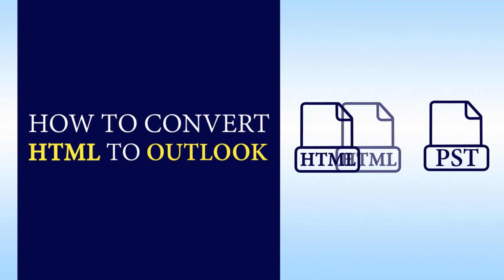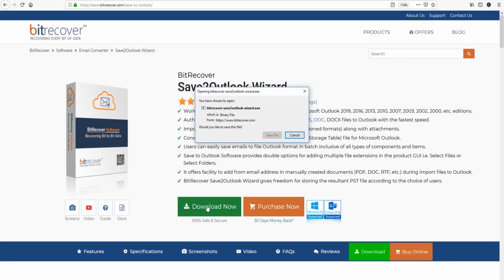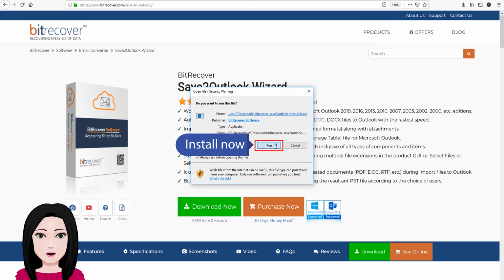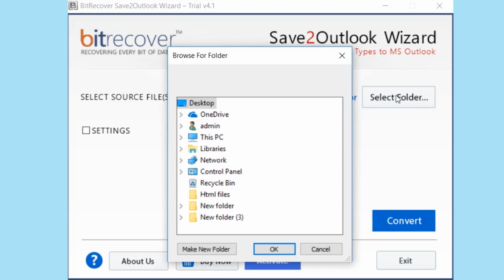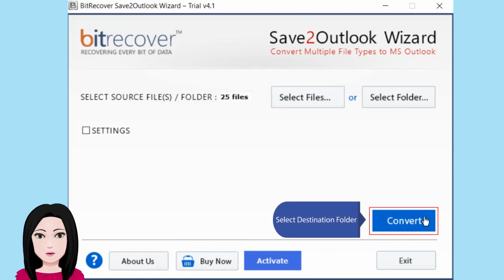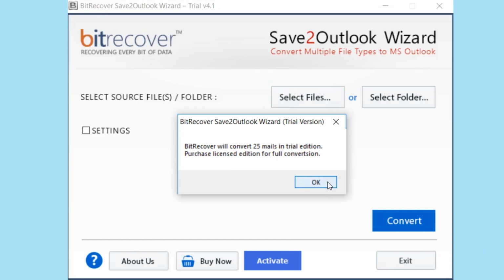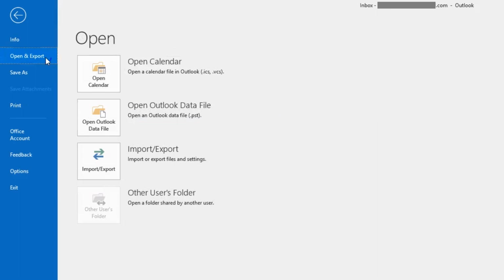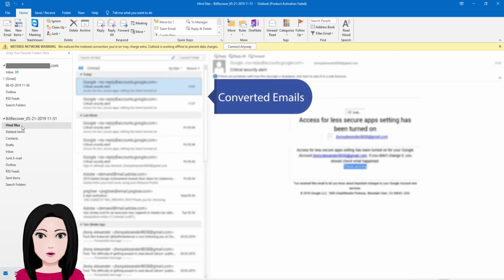HTML to Outlook Converter to Convert HTML to PST Unicode Format in Bulk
Sometimes many users want to convert HTML to PST (Personal Storage Table) format for Microsoft Outlook 2019, 2016, 2013, 2010, 2007, 2003, etc. If you are also one of them then you can watch this complete video on Mail Academy YouTube Chanel. After watching this complete video anyone can easily convert HTML to Outlook PST file inclusive of all important items and components.

Convert HTML to Outlook 2019, 2016, 2013, 2010, 2007, 2003, etc.
1. Firstly download, BitRecover Save to Outlook Software (Save2Outlook Wizard) from official website and after that configure the product setup on your Windows OS based machine.
2. Run above-mentioned software which is also known as HTML to Outlook Converter because of its separate saving option Choose one option from Select Files or Select Folders for uploading Hypertext Markup Language (HTML) files in the software interface professionally.
3. Browse a folder having multiple HTML files and press Ok button for adding HTML files in software GUI.
5. Now press Convert button and browse a destination folder for storing resultant PST files.
6. Click on the Save button to export HTML to Outlook PST file with live conversion status report.
7. The process to copy HTML to Outlook email has been completed successfully with the message of completion.
8. Now you can get converted PST file from selected destination path.
9. At last run Microsoft Outlook 2019, 2016, 2013, 2010, etc. and choose Open Outlook Data File option to import resultant PST file.

HTML to Outlook Converter Advanced Features
The tool consents to convert HTML to Outlook emails in bulk so that users can save their valuable time and efforts.
HTML to PST Converter offers double options for uploading Hypertext Markup Language HTML files in the software UI.
It is well suitable program to convert HTML to Outlook 2019, 2016, 2013, 2010, 2007, 2003, etc.
HTML to Outlook Converter gives permission to migrate Mailchimp HTML to Outlook PST files.
Users can send HTML to Outlook inclusive of attachments and other important components.
.html to .pst converter creates resultant PST file in Unicode characters which is compatible with all latest MS Outlook editions.
Before paste HTML to Outlook, users can count selected HTML files in the software panel.
HTML to Outlook converter supports all latest as well as previous 32 bit 64 bit Windows OS.